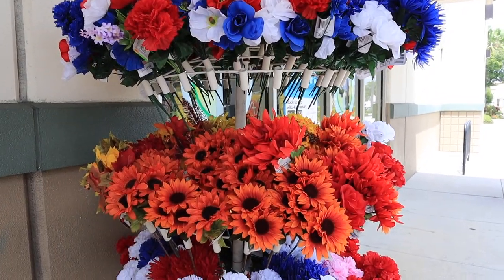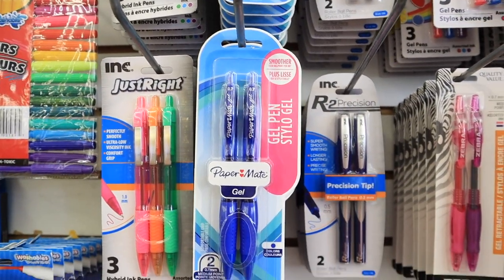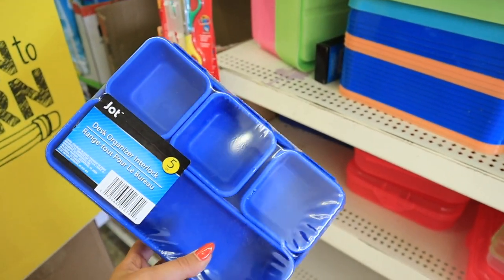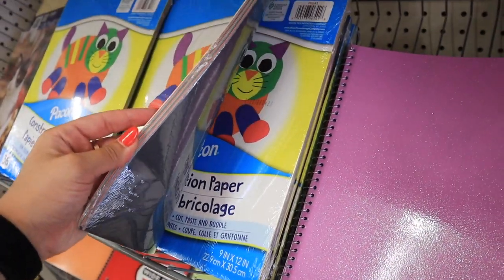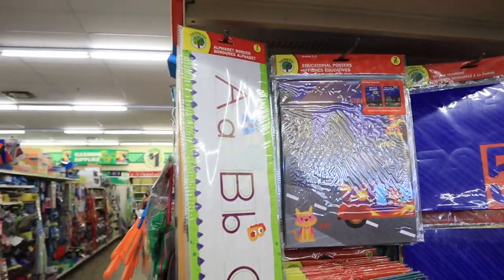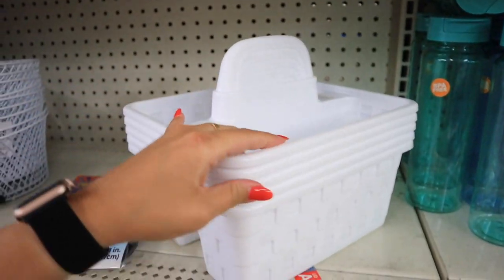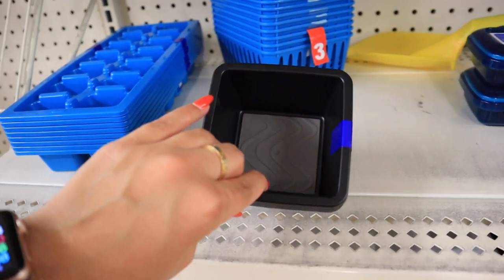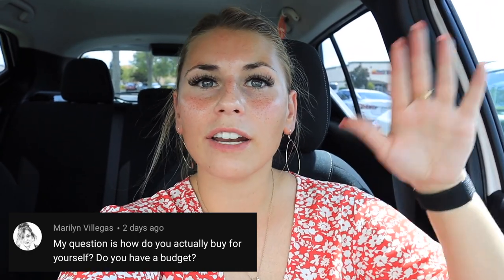*ORGANIZATION HACKS* at DOLLAR TREE || school supplies on a budget + FALL DECOR 2021 | Katie Vining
Todays video is a NEW DOLLAR TREE FINDS 2021, DOLLAR TREE SCHOOL SUPPLY SHOP WITH ME + A DOLLAR TREE HAUL!! NEW 2021 DOLLAR TREE organization hacks, DOLLAR TREE FALL DECOR 2021, DOLLAR TREE BACK TO SCHOOL! Whats new at the dollar tree!! Similar to a HOMEGOODS shop with me for 2021 and a HOMEGOODS HAUL! DOLLAR TREE has THE BEST BUDGET FRIENDLY DECOR!  In the video I show you the DOLLAR TREE APARTMENT ORGANIZATION IDEAS and DOLLAR TREE ORGANIZATION HACKS! Shopping for our NEW apartment!! I went to DOLLAR TREE to show a DOLLAR TREE WALKTHROUGH 2021 and FULL DOLLAR TREE DECOR TOUR 2021! In this video i'm showing you ALL of the 2021 MUST HAVES for decor at DOLLAR TREE 2021! SHOP WITH ME AT DOLLAR TREE BACK TO SHCOOL SUPPLIES, CLASSROOM SUPPLIES, SCHOOL PLANNER, FALL DECOR, AND ORGANIZATION ITEMS! DOLLAR TREE has amazing DECOR ON A BUDGET and great DECORATION INSPIRATION! 2021TARGET DOLLAR SPOT SHOP WITH ME VIDEOS TO COME!!!

xoxoxo katie

FOLLOW ME //
KATIES INSTAGRAM- @KatieVining
KATIES TIKTOK-@KTVining

SHOP EQUIPMENT //
GOPRO ACCESSORIES